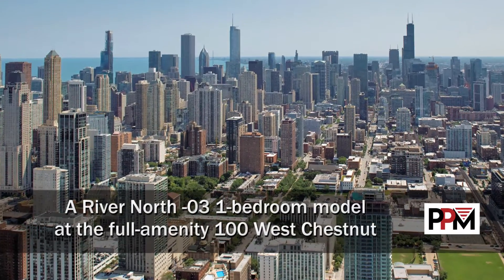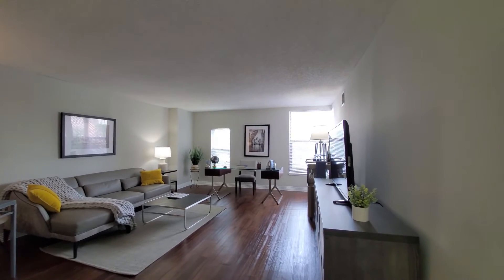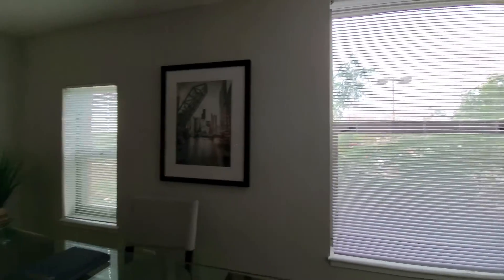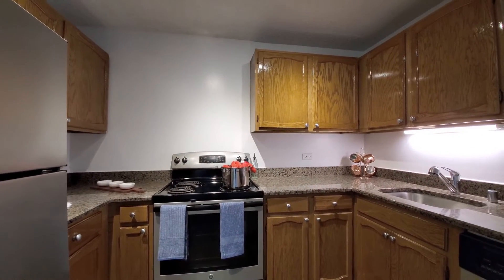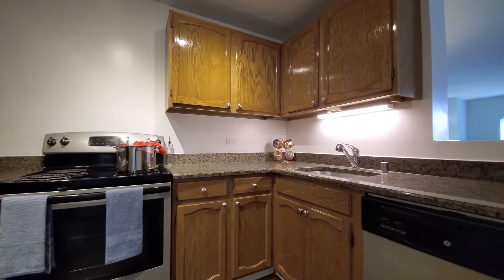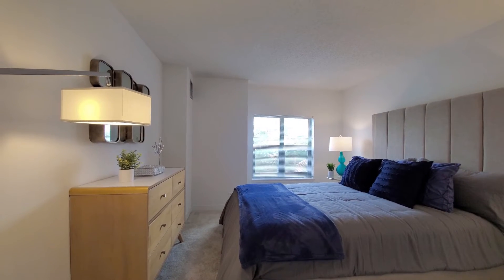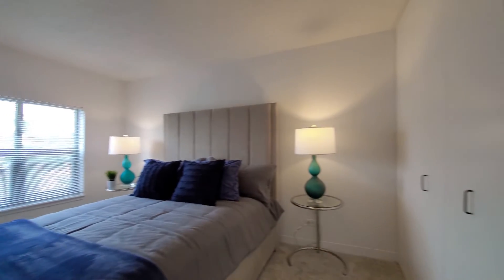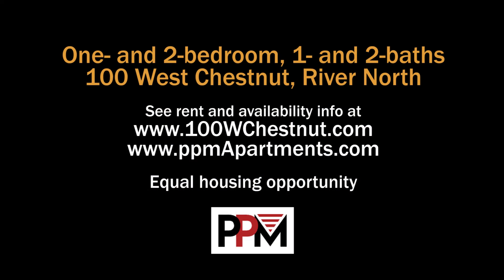A River North -03 1-bedroom model at the full-amenity 100 West Chestnut